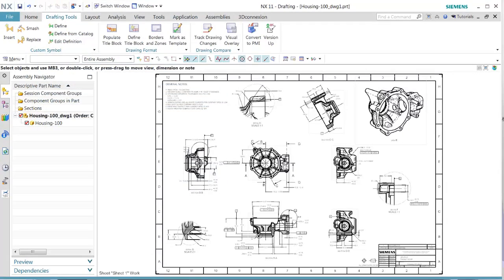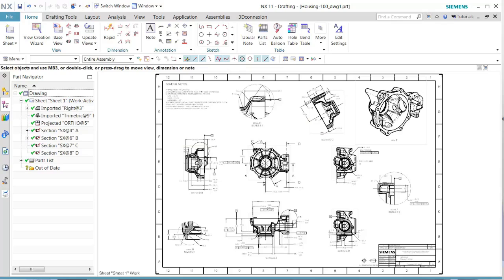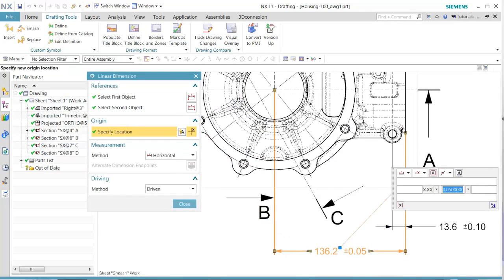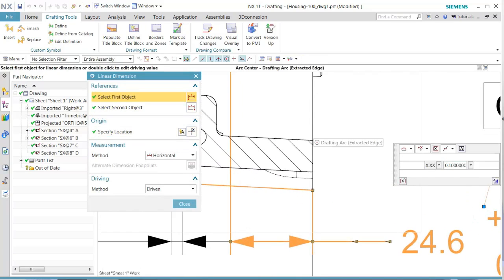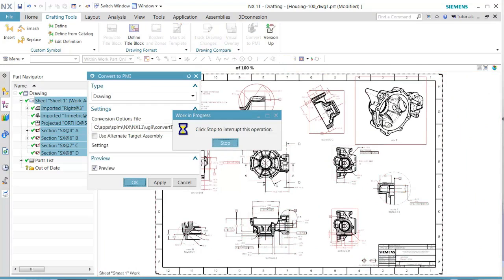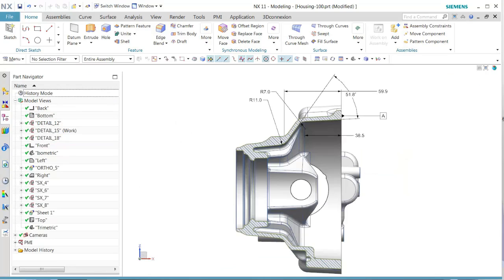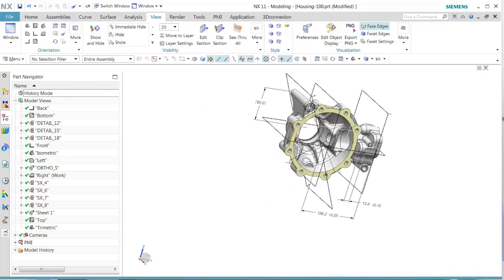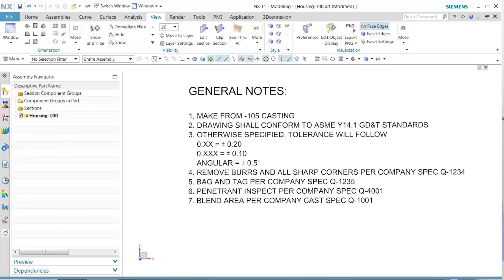Ghi kích thước 3D Trên NX | Nx 11 Convert To PMI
Top Solutions: Công Ty TNHH Giải Pháp Công Nghệ Hoàn Hảo.
Chúng tôi tập trung tư vấn, chuyển giao các giải pháp
CAD/CAM/CAE với công nghệ toàn diện các phần mềm như: Nx,PTC Creo, MasterCAM… cho các khách hàng thuộc mọi lĩnh vực ngành nghề trên toàn lãnh thổ Việt Nam như ngành công nghiệp chế tạo máy, công nghiệp chế biến thực phẩm, máy móc nông nghiệp….
Với kinh nghiệm làm việc lâu năm, tại các doanh nghiệp, nhà máy.
Chúng tôi được các chuyên gia nước ngoài đào tạo chuyên sâu về tính năng kỹ thuật, kỹ năng chuyển giao công nghệ, trình diễn sản phẩm, xây dựng giải pháp …. Vì vậy, đội ngũ của chúng luôn sẵn sàng giúp khách hàng tiếp cận và làm chủ được công nghệ mới nhất, tạo ra sản phẩm nhanh hơn, chất lượng hơn.
Top Solutions.
Techsupport
Facebook: Top Solutions_Công Ty TNHH Giải Pháp Công Nghệ Hoàn Hảo.
Lập trình gia công CNC trên phần mềm NX (Unigraphics)
Thiết kế sản phẩm trên phần mềm NX10 cho người mới bắt đầu. Đào tạo và chuyển giao công nghệ phần mềm Siemens NX